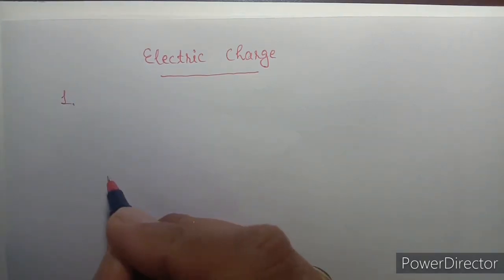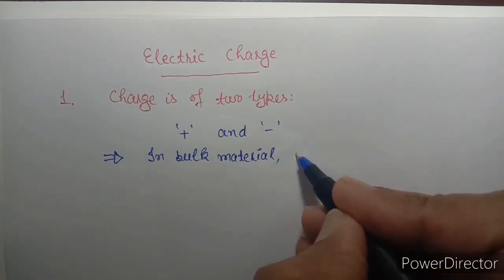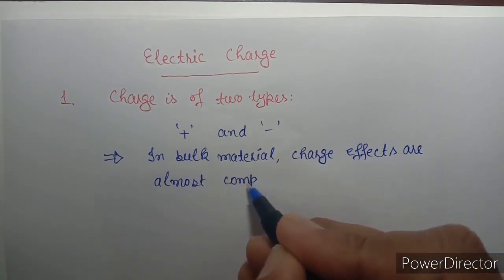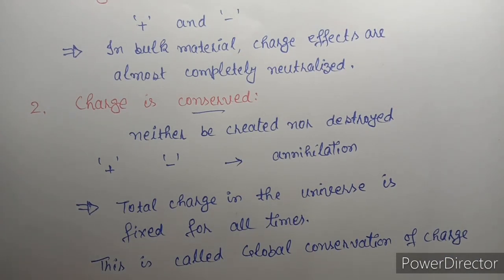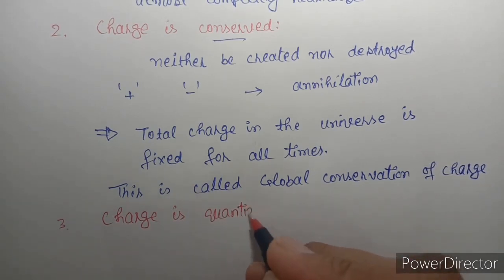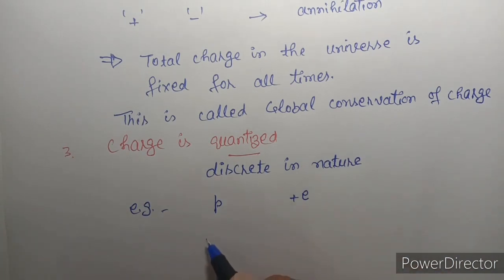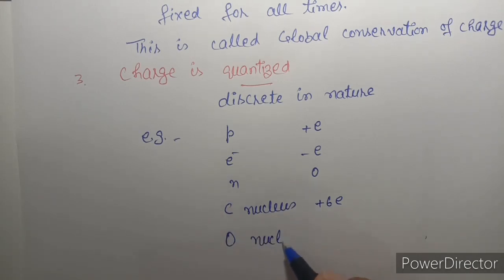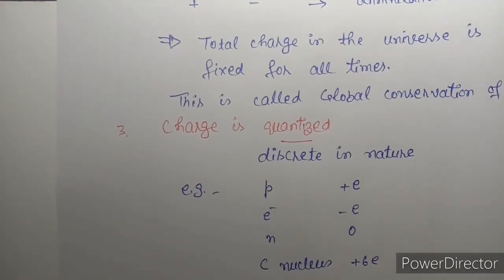Electric Charge by Dr. Diwan